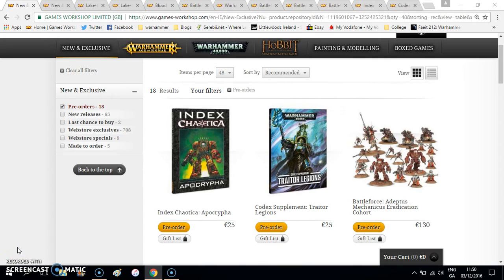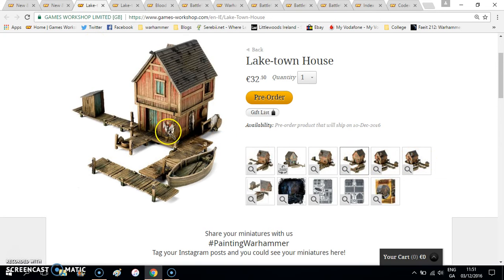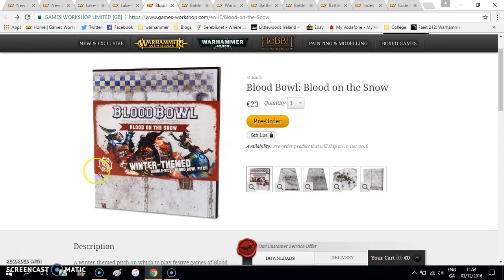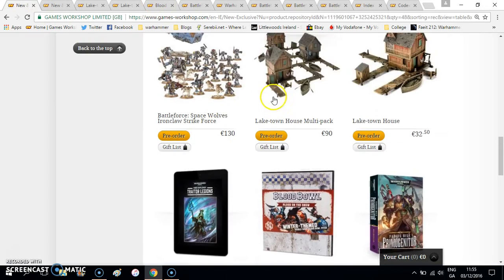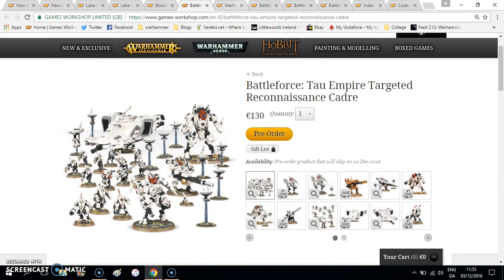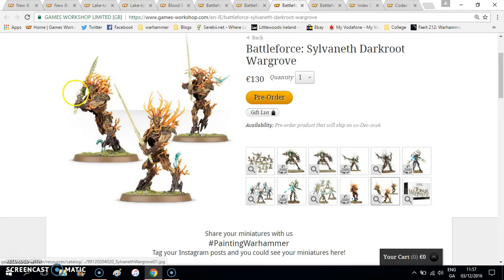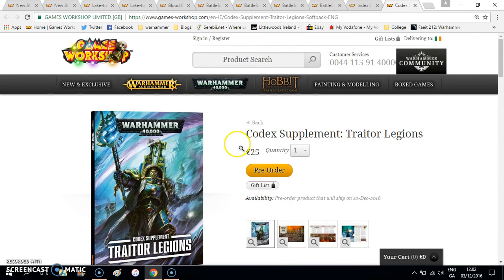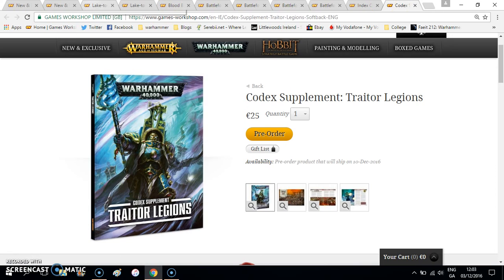Battleforces :GW preorders